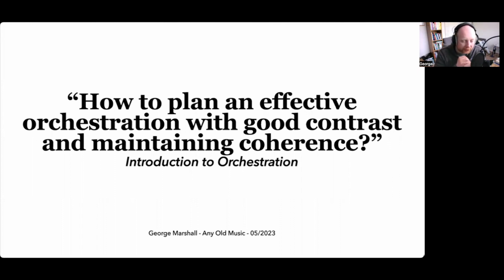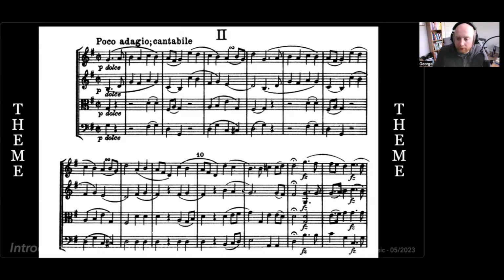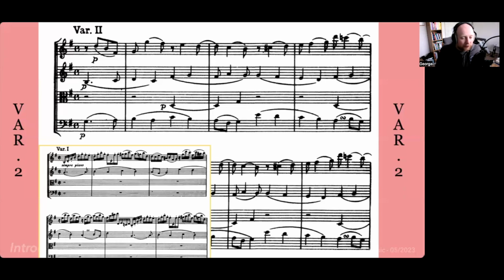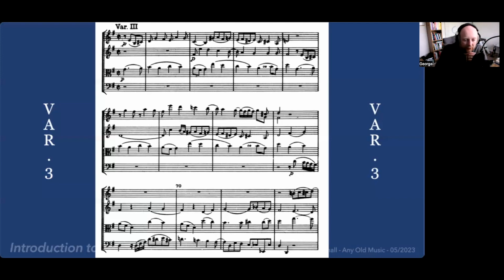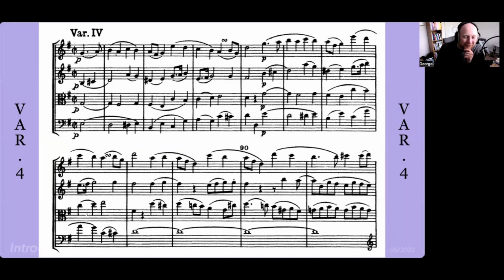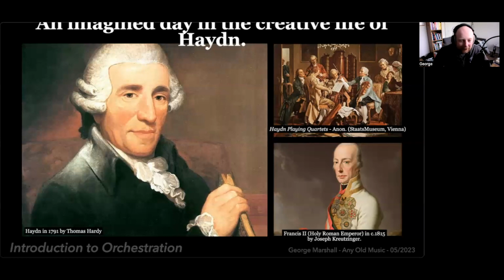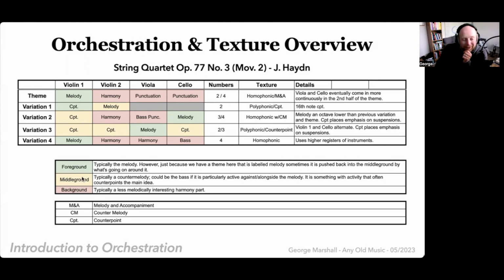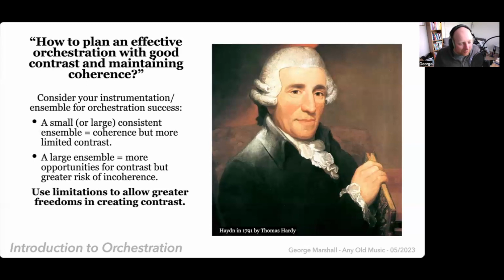Creating Contrast Within The String Quartet - Haydn's Op. 76 No. 3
Join me in preparation for "Introduction to Orchestration" (pre-enrollment opens Friday, May 19th) as I demonstrate teaching in Zoom.

In this stunning demonstration, we delve into Haydn's String Quartet Op. 76 No. 3, unravelling how he skillfully balances consistency and contrast in his musical arrangement.

By exploring the intrinsically coherent ensemble of the String Quartet and musical theme and variation form, we analyze each theme and variation, uncovering Haydn's challenge of creating effective yet cohesive contrasts.

Prepare to discover how Haydn strategically varies textural elements and employs orchestration techniques to play with the number of sounding voices, alternating between homophonic and polyphonic textures, and incorporating nifty tricks to maximize his limited colour palette.

Join me for this insightful journey into the intricacies of Haydn's orchestration prowess!